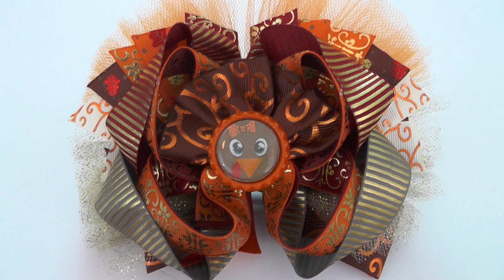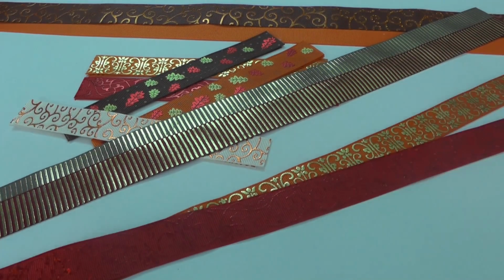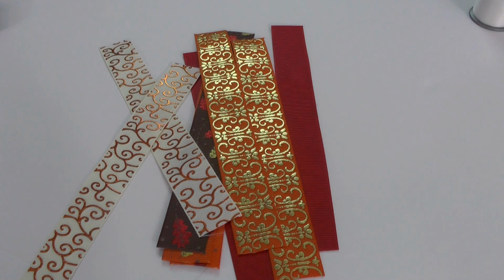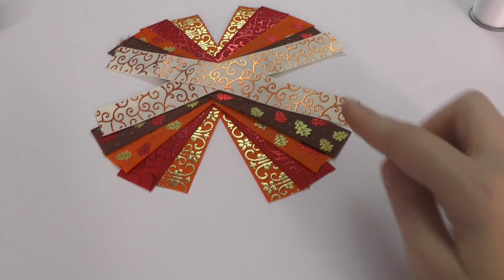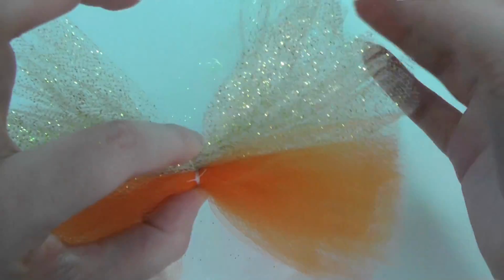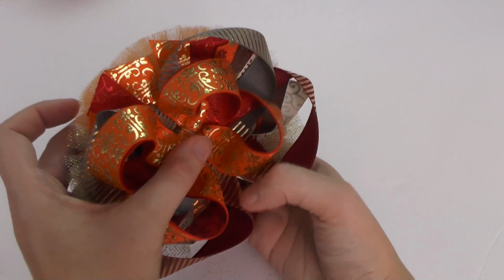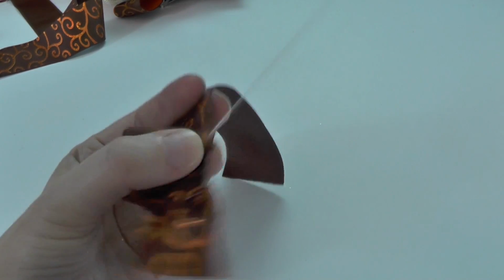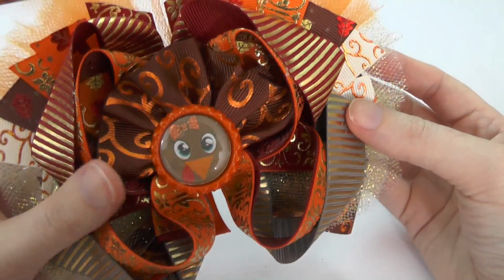How to: Turkey hairbow tutorial/ boutique hairbow diy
Rollin N Ribbon

Hi, I'm "Mommy". I also answer to "Linda" :) I'm a homeschooling mom of 4 (ages 3, 10, 12 and 16) that loves to craft. I craft a lot. I post videos throughout the week unless some sort of KID-TASTROPHE happens. Hey, I have a lot of kids. It's bound to happen :)

Periscope: mommycraftsalot